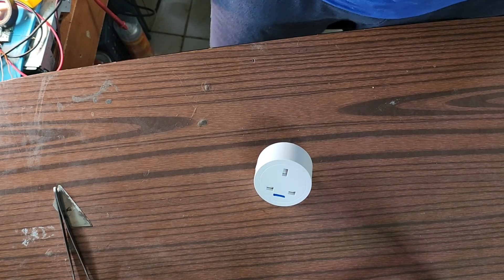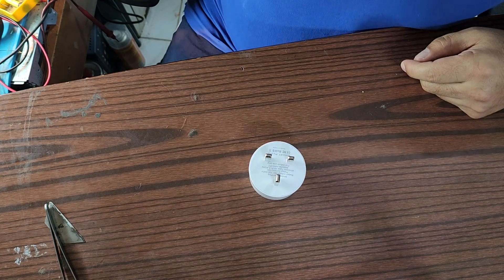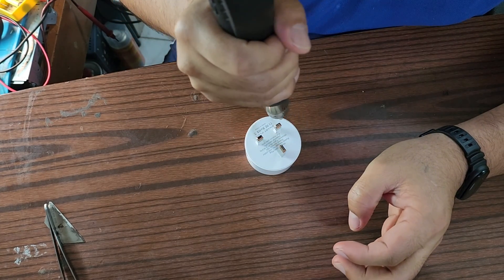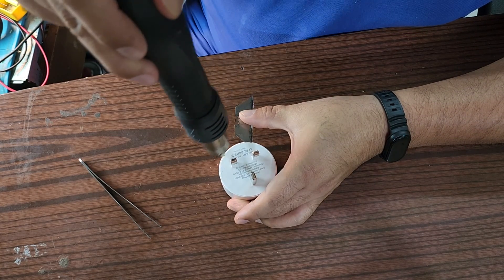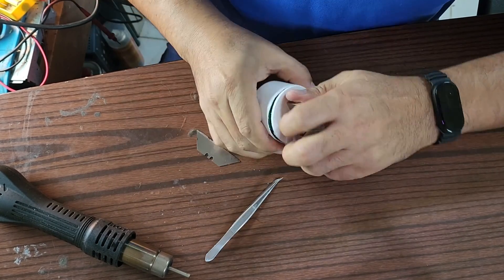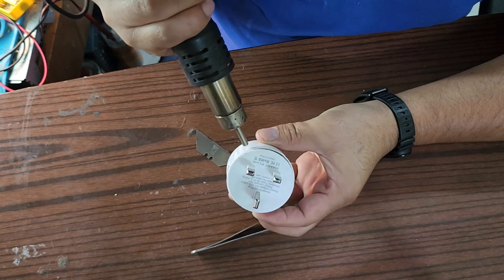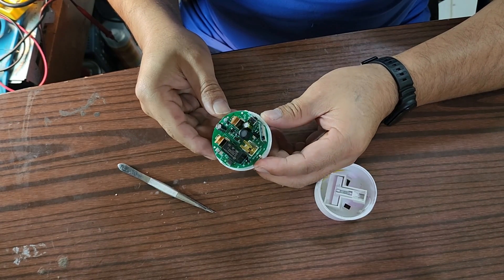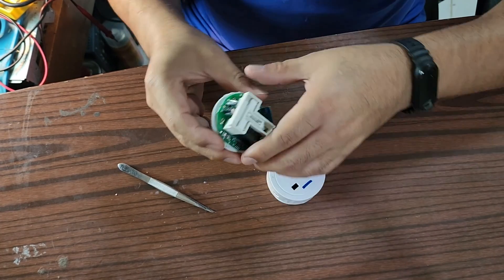Tuya-Smartlife Smart-plug Tear-down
In the Video i am demonstrating how to open a smart plug that are readly available in the market to properly and easily open for repair or projects. The process is kind of same to all kind of smartplugs that are glued and here i show you how to open in a simple trick. You will not have any mess after this procedure.